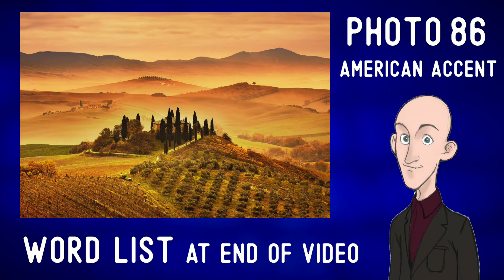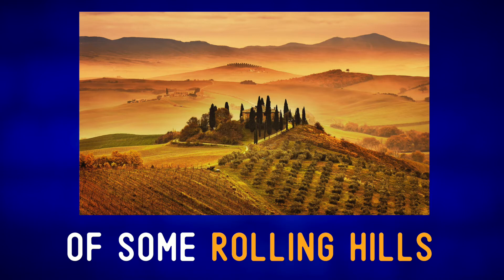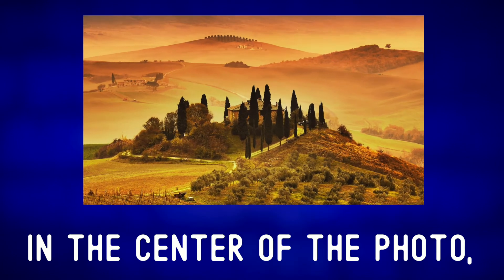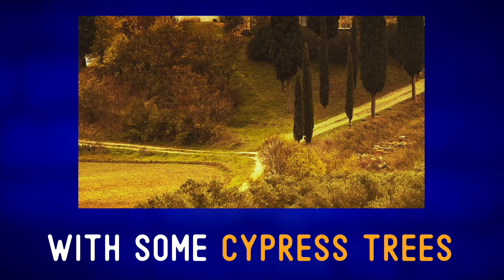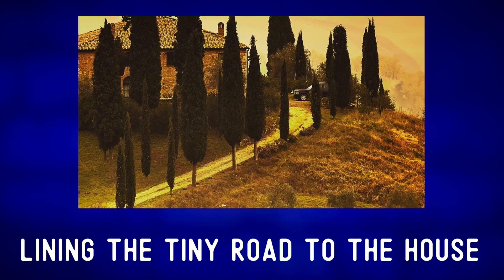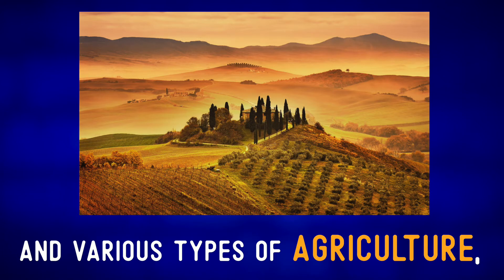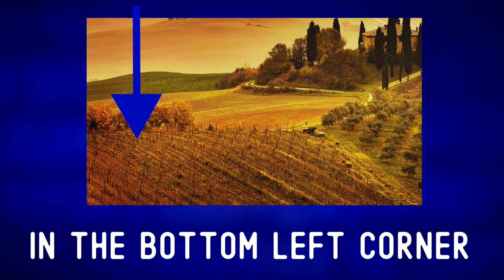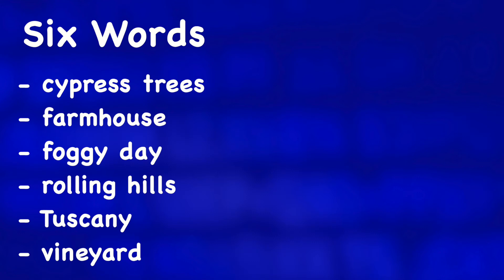Learn English | Describing a Picture | Tuscan Farmhouse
English Words ★ Expand Vocabulary ★ Tuscany ✔
You can find this video's written description, a word list, and discussion questions for groups

Photo Credits: @StevanZZ via Envato Elements